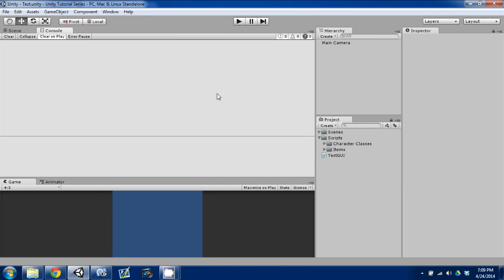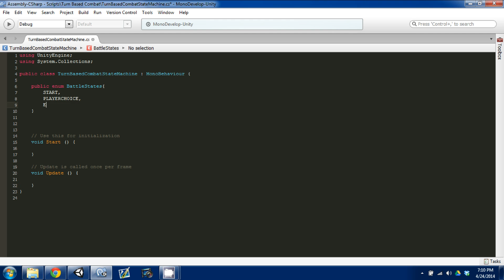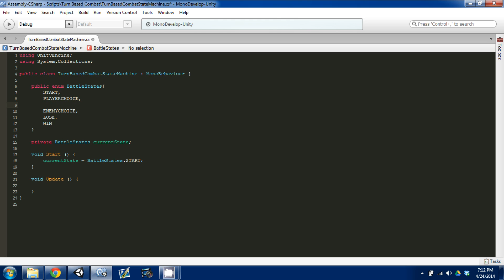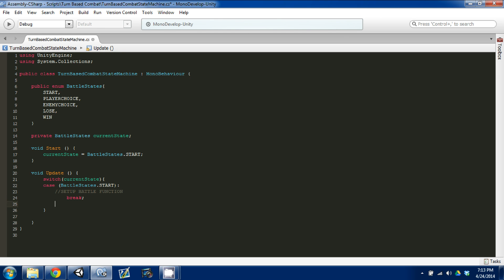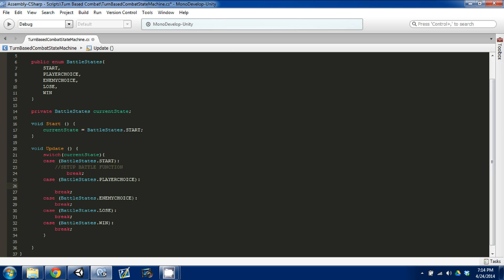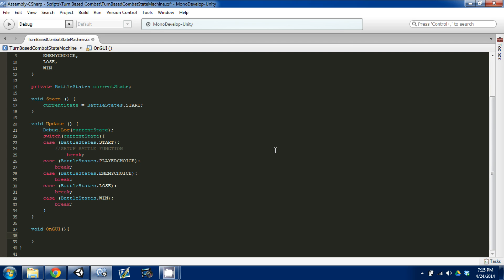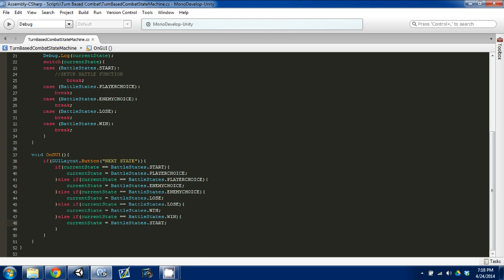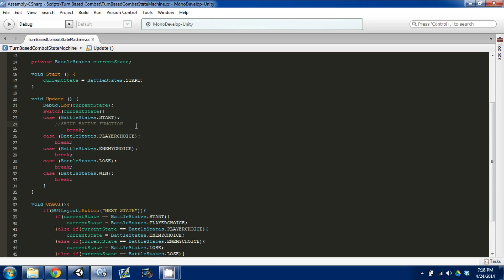Make An RPG Episode 8: Turn-Base Combat Part 1[Unity, C#]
In this episode I create a simple state machine for the combat system.

Cheers!